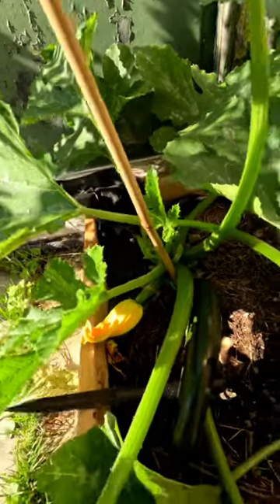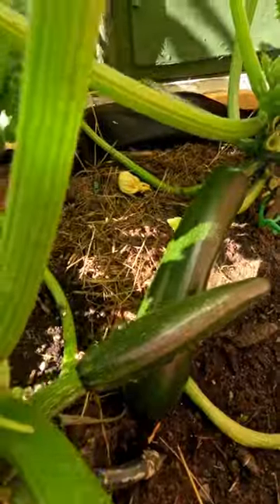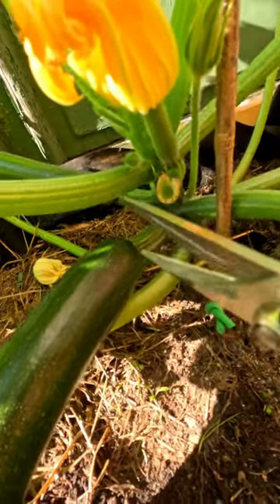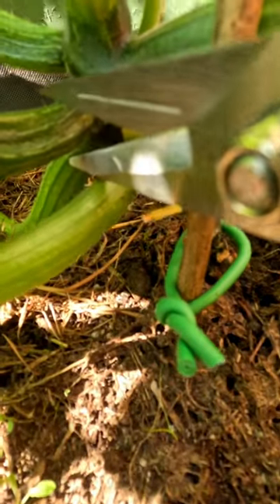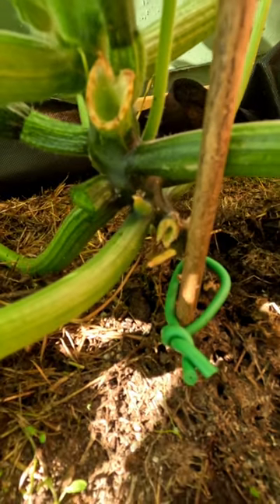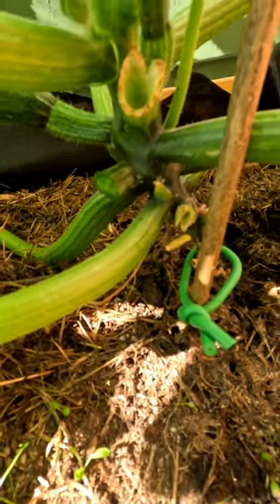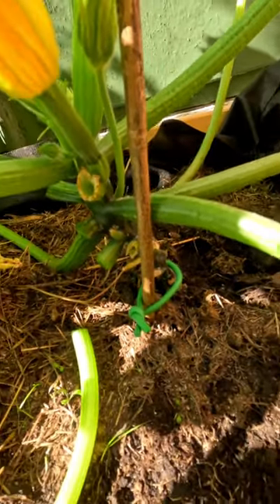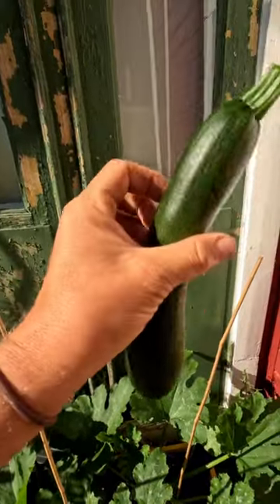Will it feel pain? That crack when you cut a Zucchini!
We harvest our first Zucchini from the garden! Will it actually feel pain?

In this video we show how to cut a zucchini the right way or actually how to harvest a zucchini the best way!

Harvesting zucchini from the plant is an exciting and rewarding experience. Zucchini, also known as courgette, is a popular summer squash that is known for its tender flesh and mild flavor. It's important to harvest zucchini at the right time to ensure optimal taste and texture. Here's a step-by-step guide on how to harvest zucchini from the plant:

Timing: Zucchini plants produce an abundance of fruit, and it's crucial to harvest them at the right time. Generally, zucchini is ready to harvest when it reaches around 6 to 8 inches (15 to 20 cm) in length. The skin should be glossy and firm, with a vibrant color.

Tools: Before you begin, gather a pair of sharp garden shears or a knife. These tools will help you cut the zucchini from the plant cleanly without damaging the stem or other nearby fruits.

Inspection: Carefully examine the zucchini plant, looking for mature fruits that meet the size and color requirements. Avoid harvesting zucchini that is oversized or has a dull or discolored skin, as it may have an inferior taste or texture.

Cutting: Once you have identified a zucchini that is ready for harvest, take the shears or knife and cut the fruit from the plant. Place the blade as close as possible to the stem and make a clean cut. Be gentle to avoid damaging the plant or disturbing nearby fruits.

Handling: After harvesting the zucchini, handle it with care to prevent bruising or injury. Hold the fruit near the stem and avoid putting excessive pressure on it. Zucchini has delicate skin, so handle it gently to preserve its quality.

Storage: If you're not planning to use the zucchini immediately, it's important to store it properly to maintain its freshness. Place the harvested zucchini in a cool, dry place or store it in the refrigerator. Avoid washing the zucchini before storage, as moisture can lead to spoilage. Unwashed zucchini can last for up to a week when stored properly.

Continued Harvest: Zucchini plants are prolific, and new fruits will continue to grow as long as the plant is healthy. Regularly check the plant for mature zucchini and repeat the harvesting process to enjoy a bountiful supply throughout the growing season.

Harvesting zucchini from the plant is a simple yet rewarding task. By following these steps and paying attention to the size, color, and texture of the fruit, you can ensure that you harvest zucchini at its peak freshness and enjoy its delicious flavor in your culinary creations.